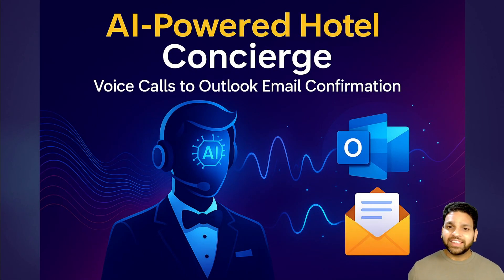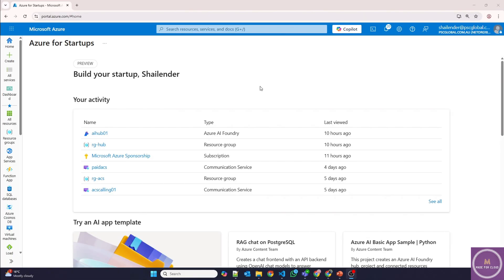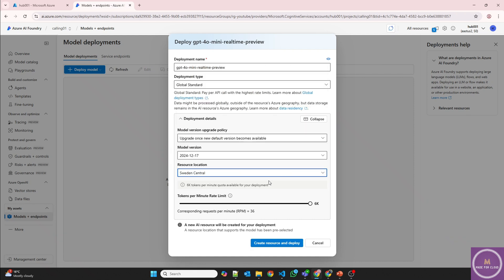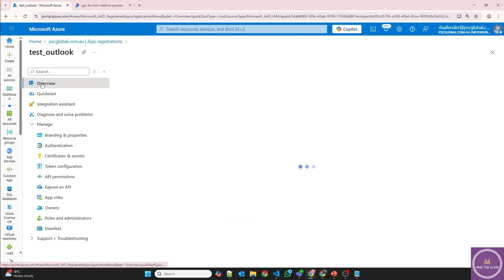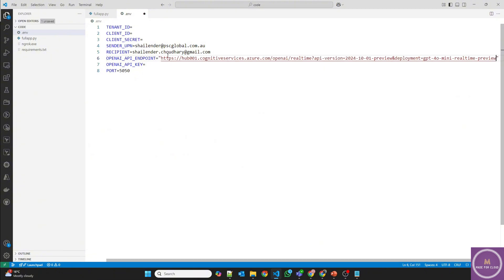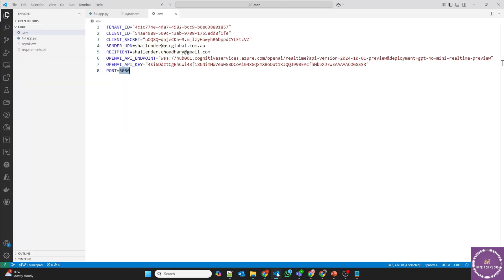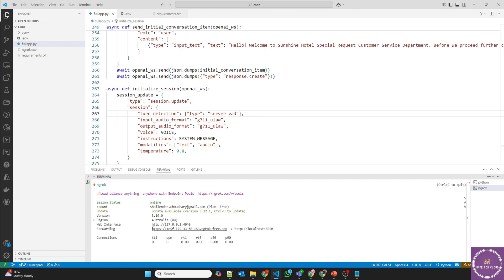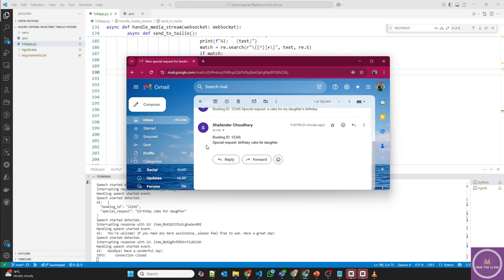Hotel Customer Service: Voice-to-Voice AI Phone Agent with Outlook Email Confirmation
Experience a smarter way to handle hotel guest requests with our AI-powered concierge demo! In this video, we’ll show how a guest can bypass long hold times by selecting a “special request” IVR option and instantly chatting with an AI that captures booking details, processes any personalized requests, and automatically sends a confirmation email via Outlook 365. Watch step-by-step as we build and integrate real-time voice-to-voice AI with Microsoft Graph for seamless, efficient customer service.